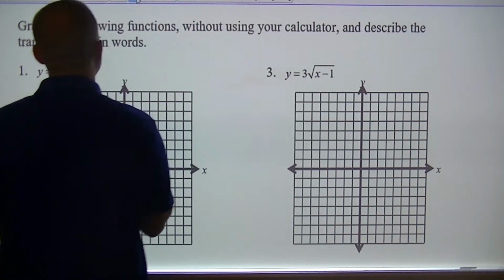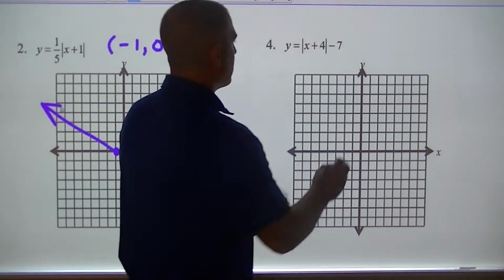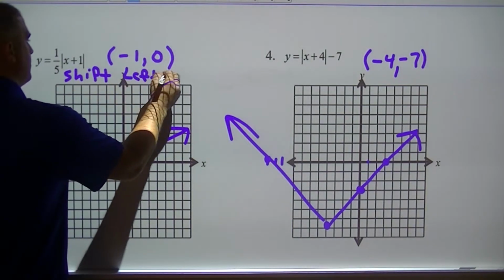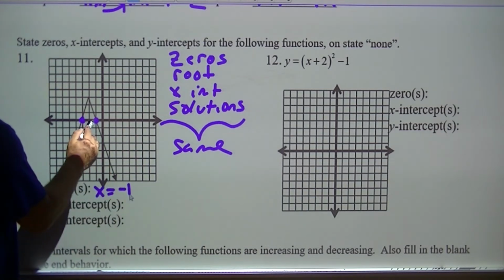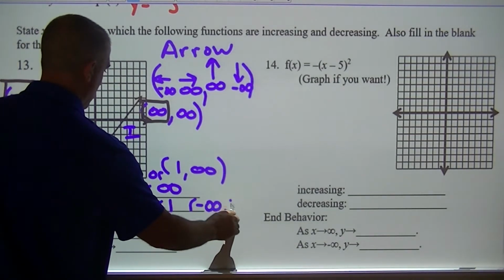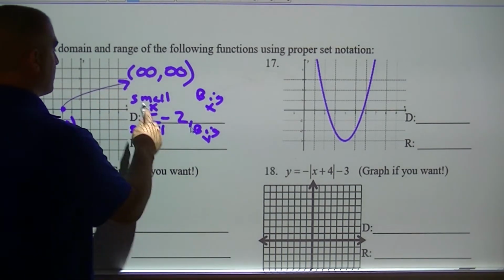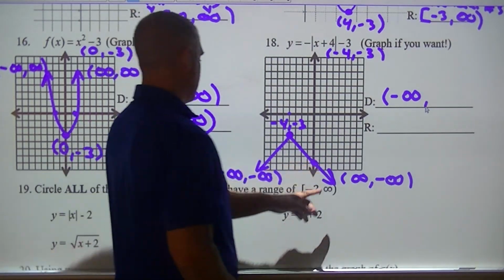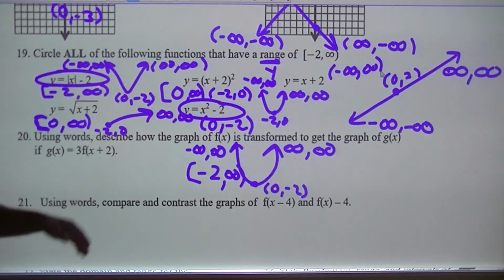Algebra 2 Unit 1 Sample Video Part 1 2018 2019 Evans OPHS